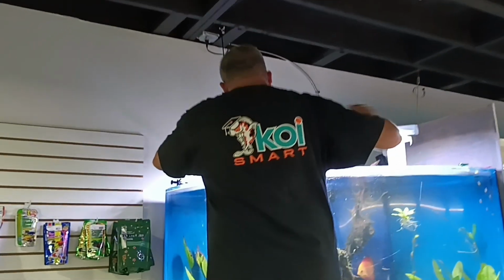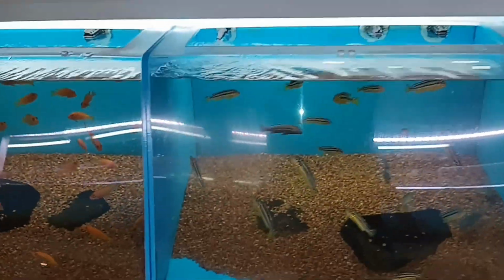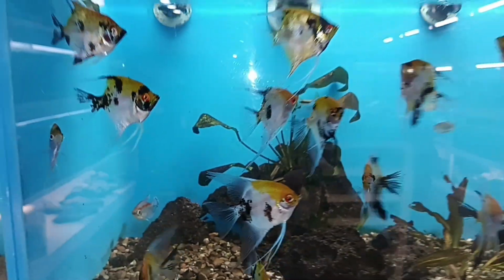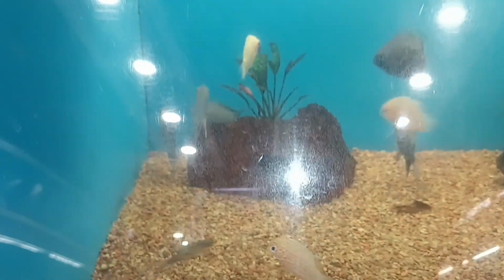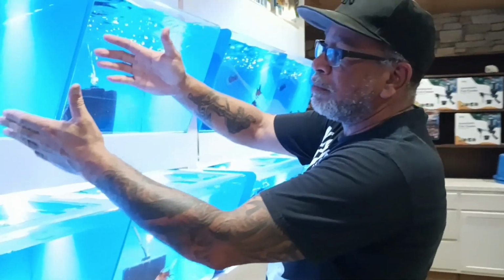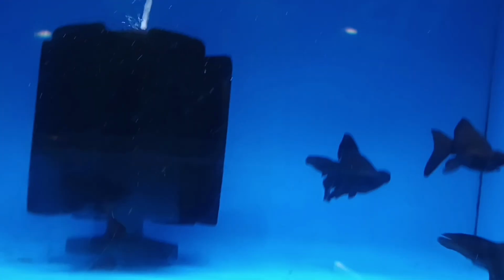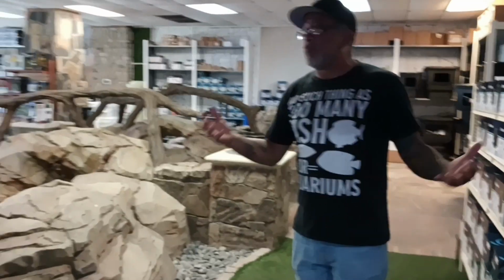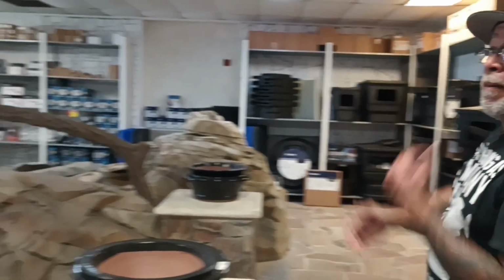What Did I Get ? Let's See.....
In this video let's see what I got. This is one of my local fish stores I go to. If this is your first time visiting my channel go ahead and subscribe also hit that like button turn on the notification Bell so you don't miss on my future videos.